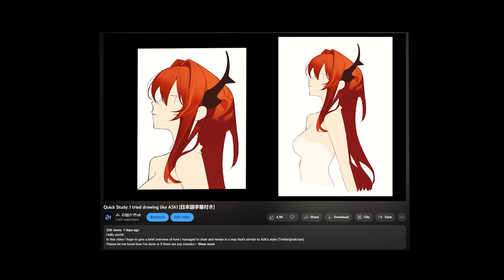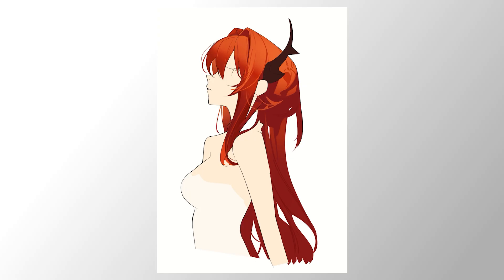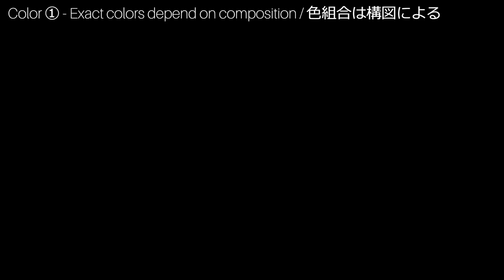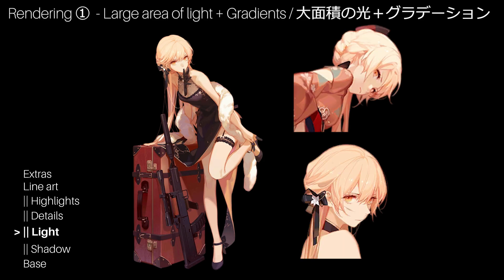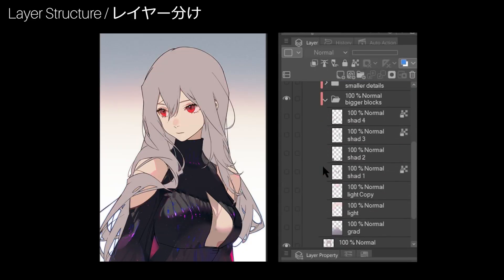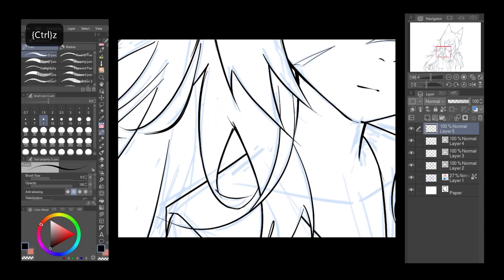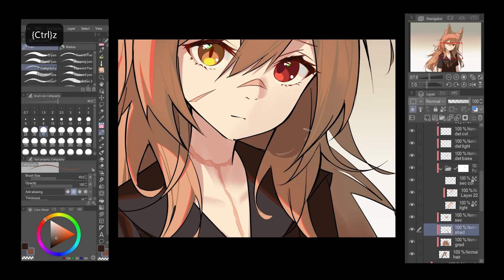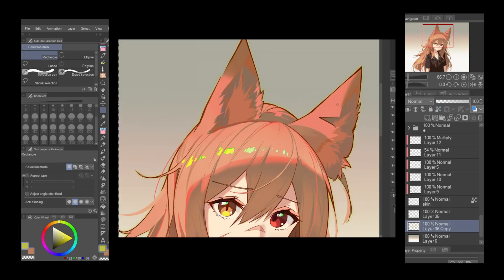Analysis: How to render hair like ASK! (CSP file download) [日本語字幕付き]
A logical follow up to the previous video. New artist next.

I tried my best to accommodate any on screen text for my Japanese viewers as well, so I apologize if the screen is a little busy. As usual, let me know if I said anything wrong, or if there was anything you wished I had included.

前回の動画の続きです。
日本の視聴者のために、画面上のテキストにも対応するよう最善を尽くしましたので、画面が少し混雑していたら申し訳ありません。そして、私が何か間違ったことを言ったなら、また、何か入れてほしかったことがあれば、教えてください。

もし日本語の字幕は不適切や無礼などな表現がある場合はお詫び申し上げます。
動画を見てくれてありがとうございました。役に立てば幸いです。

Software used:
Clip Studio Paint Pro (64 bit) Version 2.0.0
All brushes should be available by default.

Music used made by the great しゃろう.

00:00 Intro
01:20 Line art ①
01:56 Line art ②
02:10 Line art ③
02:28 Line art ④
02:35 Color ①
03:14 Color ②
03:30 Color ③
03:51 Rendering intro
04:04 Rendering ①
04:35 Rendering ②
04:57 Rendering ③
05:09 Rendering ④
05:39 Layer Structure
06:35 Applying
10:13 Comparison
11:18 Outro